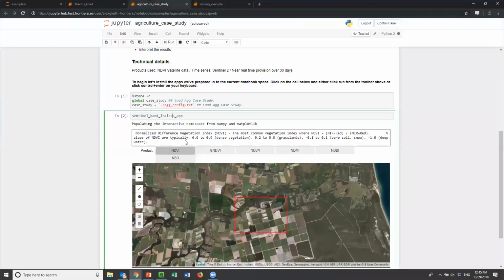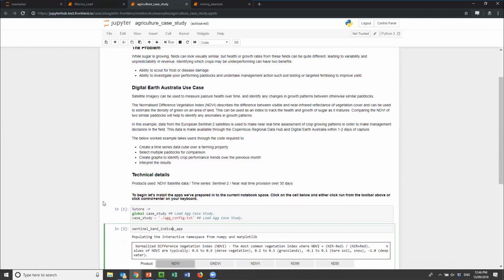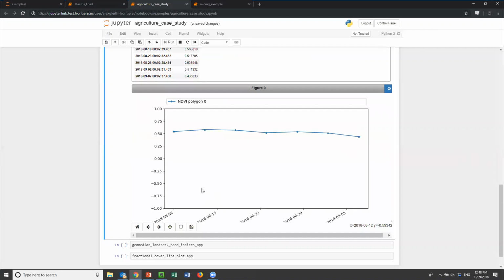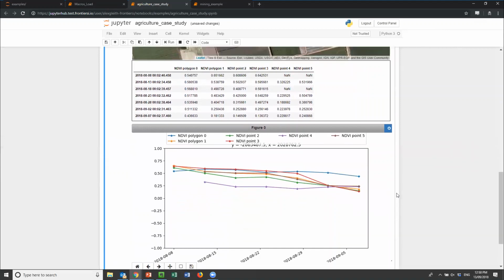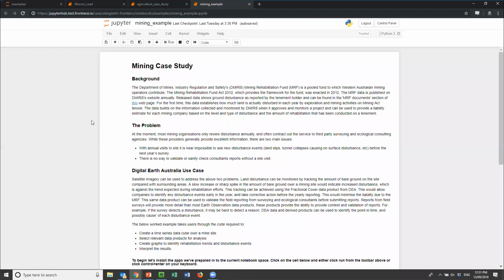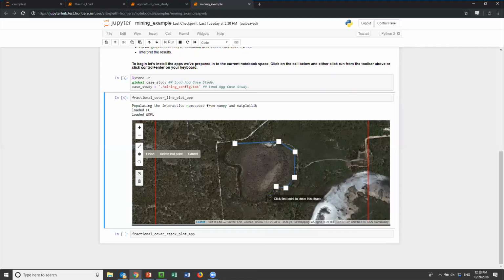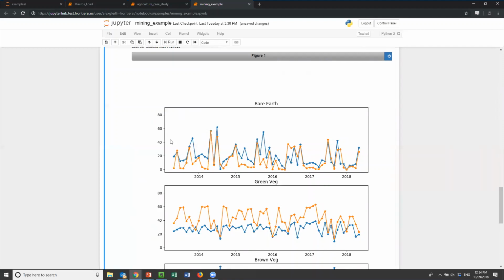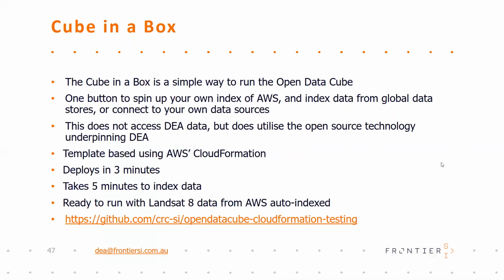Digital Earth Australia Webinar - Analyse DEA data and DEA Support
This is part 3 of a webinar on Geoscience Australia's Digital Earth Australia, delivered by FrontierSI. This video covers how users can analyse data in real time using Jupyter Notebooks, where to go to for support, and what happens next with the strategy.